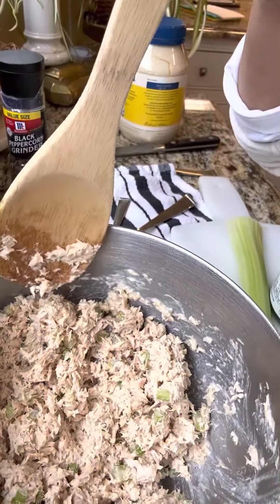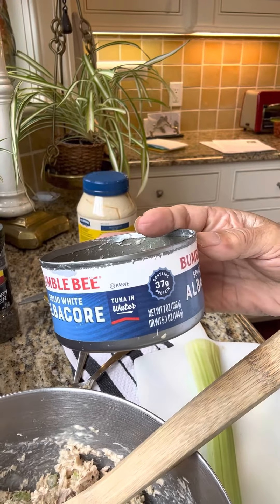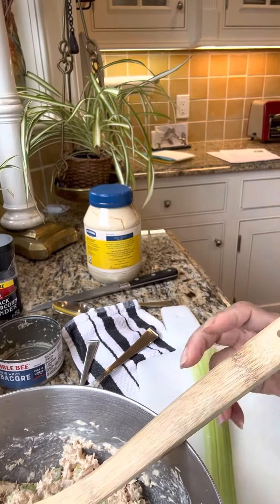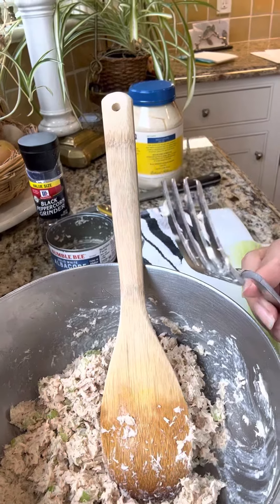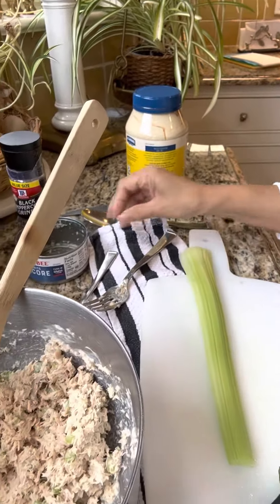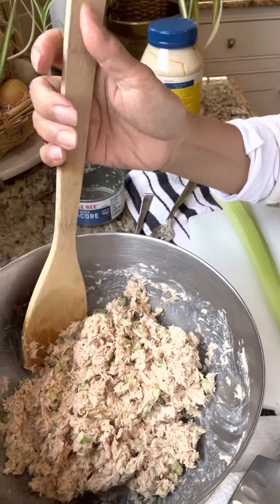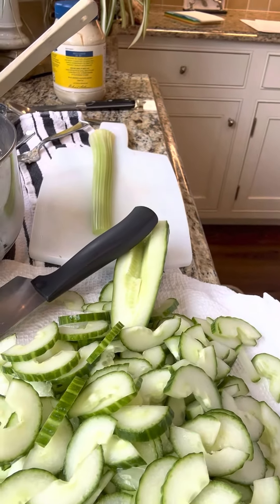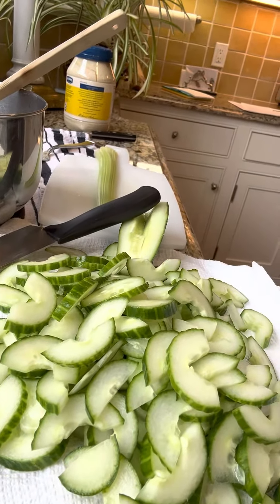# HOW TO MAKE TUNA SALAD FROM CAN OF TUNA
HOW TO MAKE TUNA SALAD USING TUNA FROM A CAN? SOLID TUNA IN WATER IS THE BEST.DRAINING WELL, MIXING UP WITH BALSAMIC VINEGAR AND MAYONNAISE AND DICED CELERY.